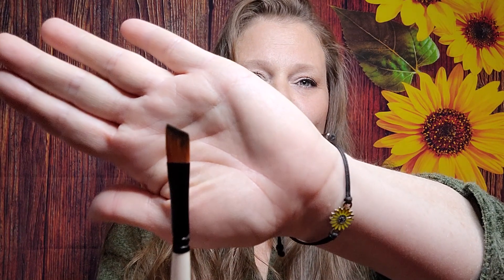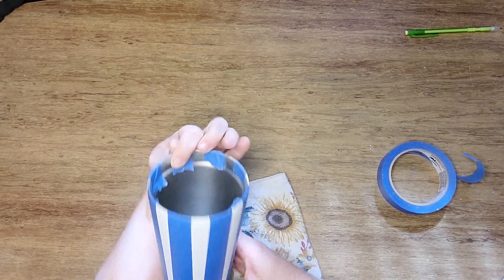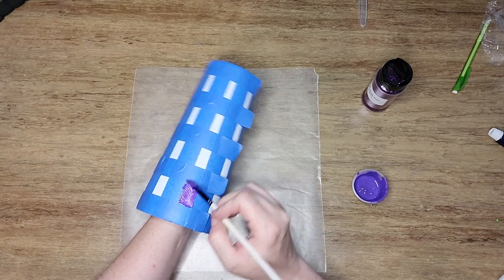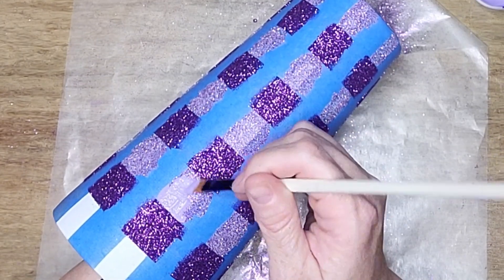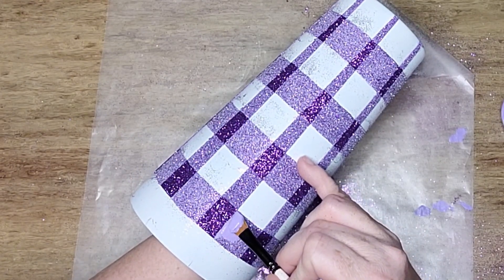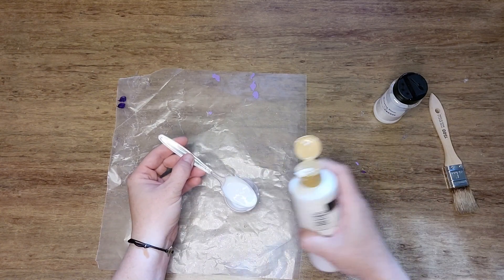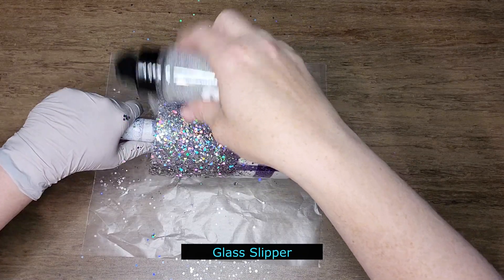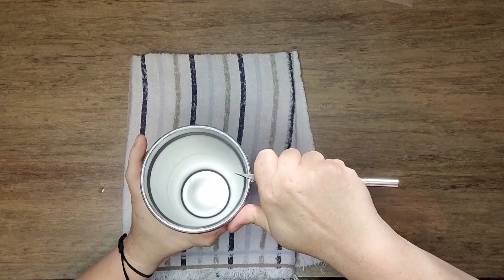BUFFALO CHECK ON A TAPERED TUMBLER WITH A BLEACH SPOT AND WATERSLIDE TUTORIAL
💚In today's Epoxy Tumbler Tutorial, I show you how I create this purple and white buffalo check tumbler with a GORGEOUS diamondy chunky glitter waterfall from the top using the design we created in last weeks video!  LET'S GET INTO IT!

💚ALOTTLE TUMBLER TUTORIALS MENTIONED IN THIS VIDEO:
Last weeks video on how to do the "MAMA BEAR" design!

Alottle Tumbler Tutorials
Cami Ewalt

Upon signing up you will get your first month for only $1 and your renewal will only be $19 instead of the normal $29!

💚 Spray Paint: Rustoleum "Flat White"

💚FLAT ANGLED PAINT BRUSH CAME FROM THIS SET

💚The Purple Paint I used to color the mod podge came from this set

💚Here is another comparable paint set from Amazon

💚GLITTERS
MORNING SNOW is no longer available but a good substitute would be

💚HIIPOO WATERSLIDE PAPER
💚Spray Paint: Rustoleum "Clear Gloss"
💚Silicone Brush
💚Polycrylic "GLOSS"
💚Condiment Bottle:h ttps://amzn.to/2UTvYUJ
💚💚💚The Printer I use to print my waterslides and I LOOOOOOVE IT!
HP OfficeJet Pro 8025e Wireless Color All-in-One Printer
 *Items used off camera to glitter, epoxy and sand this tumbler
💚Nitrile Gloves
💚Medicine Cups
💚Stainless Steel Stir Sticks
💚Condiment Bottles
💚Tack Cloth
💚Orbital Palm Sander
💚80 Grit Sanding Disks for Palm Sander
💚Bernzomatic BZ8250HT Trigger-Start Hose Torch
💚Standard Propane Fuel Cylinder - Pack of 3
💚Alcohol Pumps
💚91% Alcohol
💚Sand Paper
💚3 minute hourglass sand timer
💚Seedling Mat that I use in my enclosed turner area to keep proper temperature